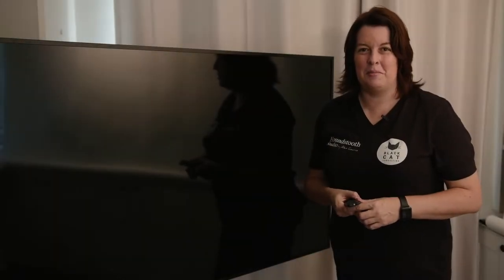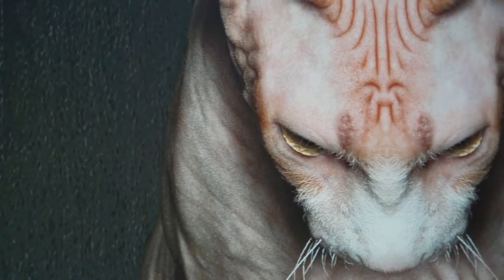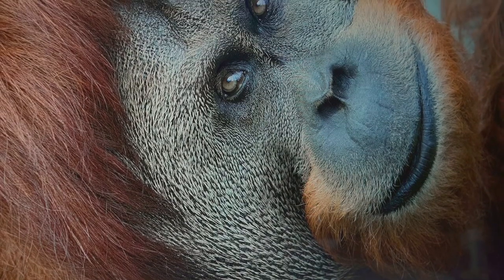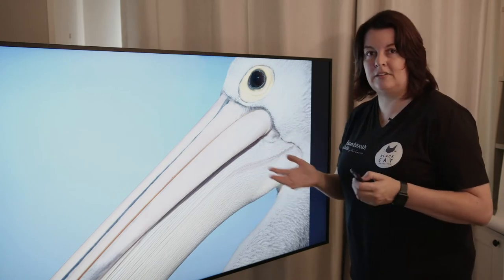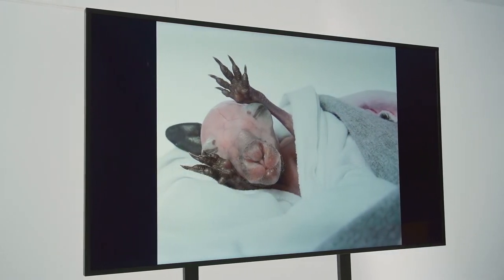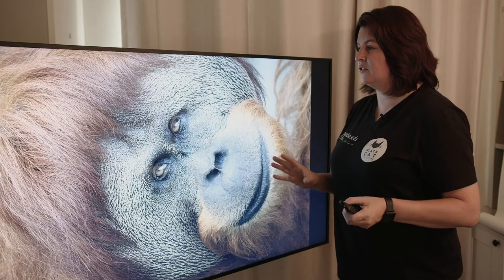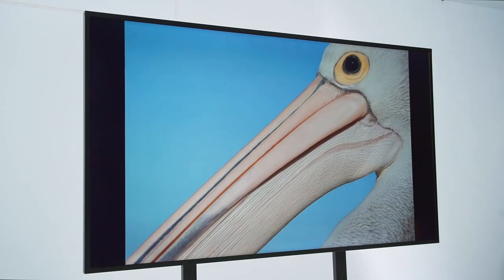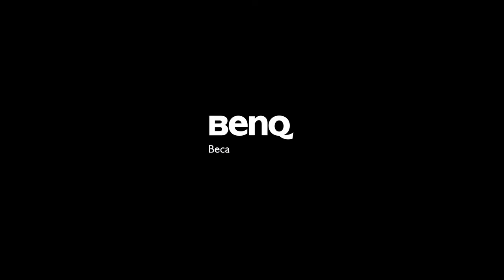BenQ SL Series Pantone Validated Digital Signage review by Alex Cearns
I recently had the opportunity to review the amazing BenQSL5502K Digital Sign. As the world's first digital signage product to be validated by Pantone, I explored the vast array of uses and share the ways it enhances my images - and how it can enhance yours! Every professional photographer could use signage like this in their business.

BenQ is the industry leader in colour accurate professional display technology. Fitting perfectly into our product lineup with cinema projectors and monitors for photography, the SL Series Pantone Validated Signage is a natural progression and extension to the already best-in-class colour accurate product range.